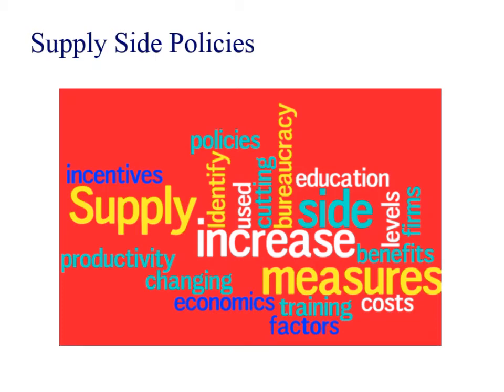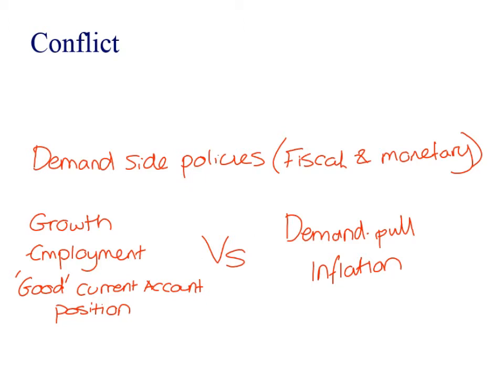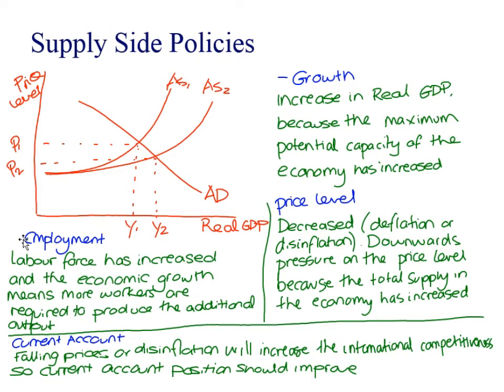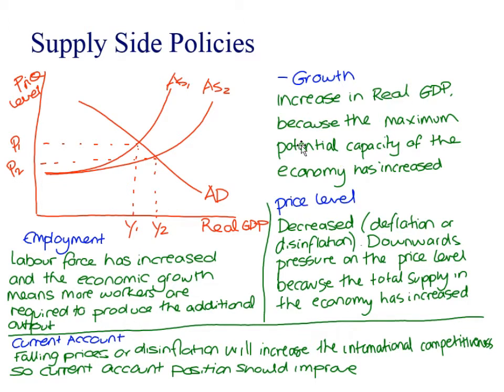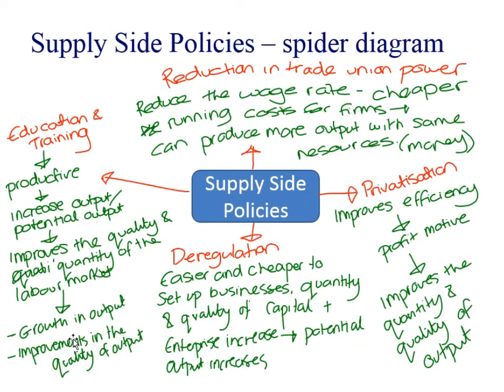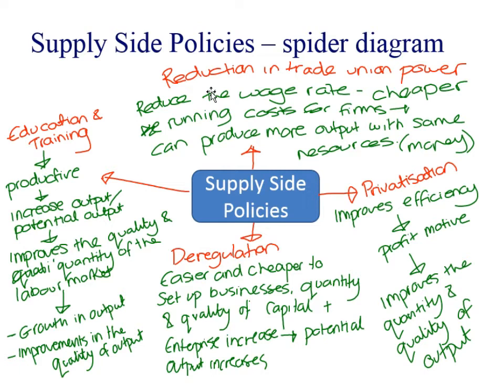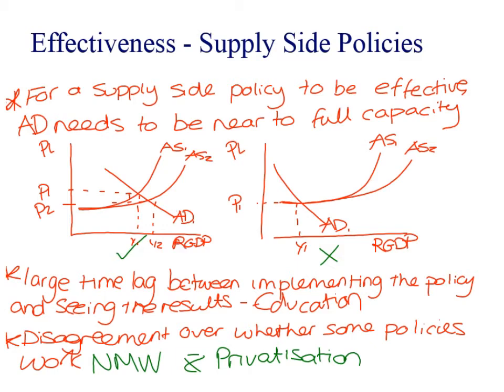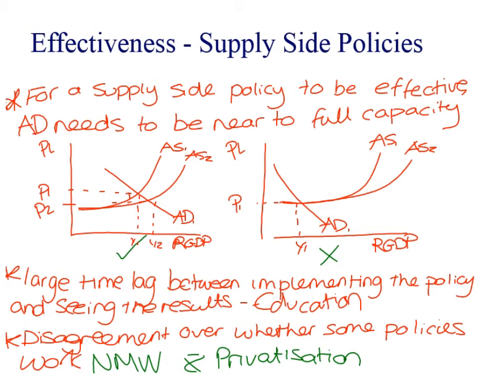Macro OCR 11 Supply Side Policies